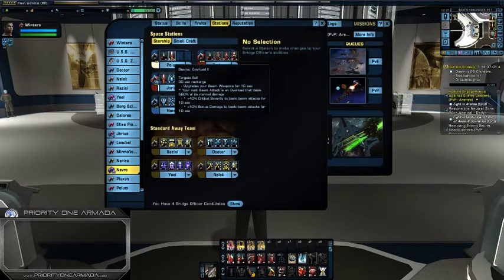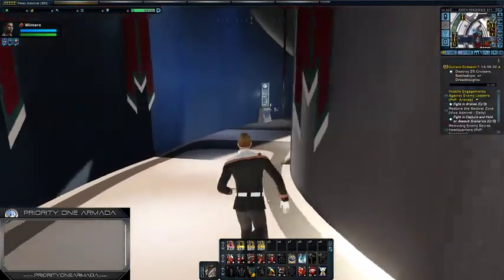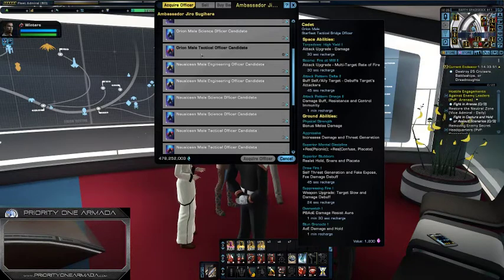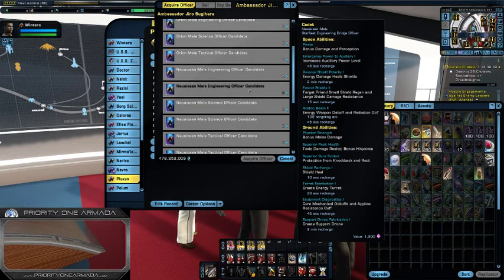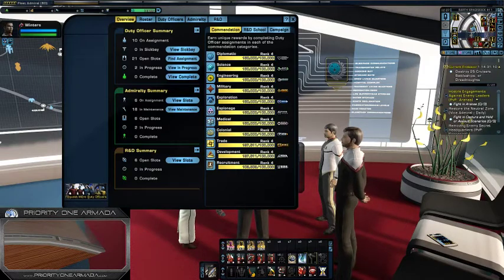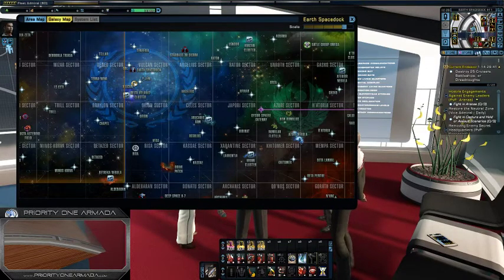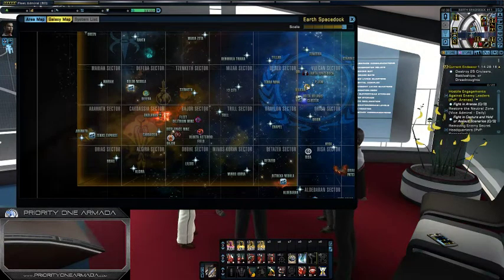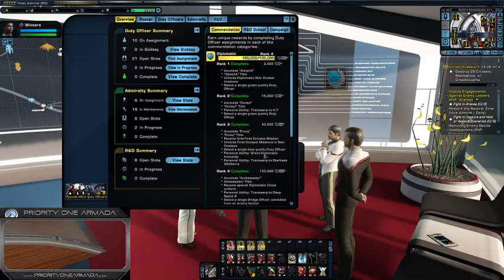07 - Winters Top Tips Series - Nausicaan Boff